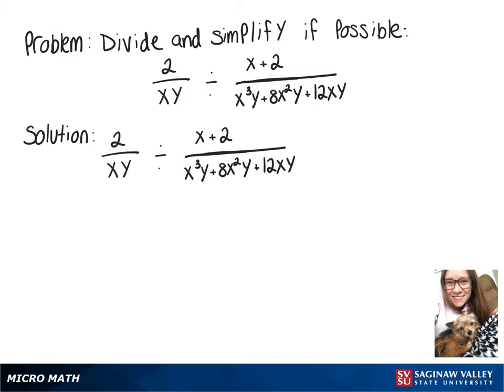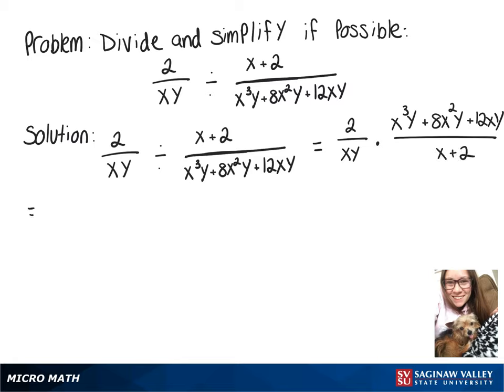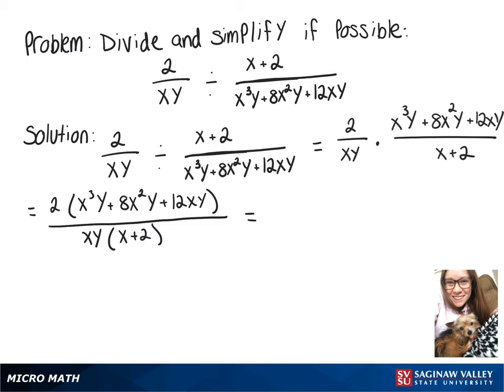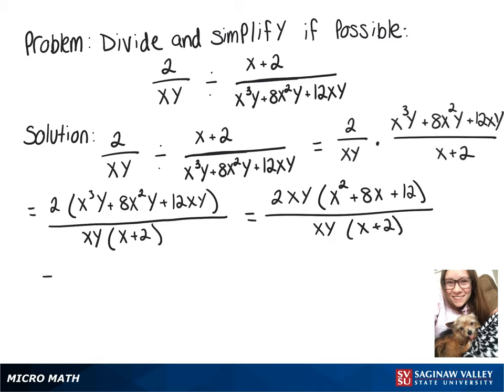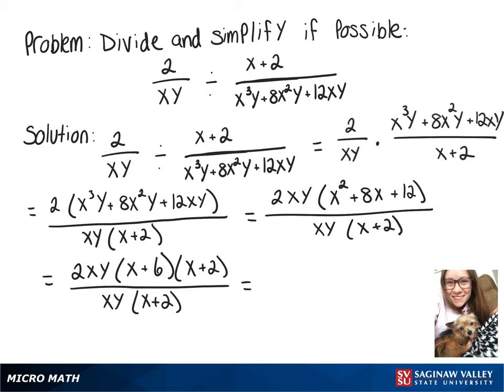Rational Expressions: Divide 2/xy ÷ (x + 2)/(x^3y + 8x^2y + 12xy)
Megan from SVSU Micro Math helps you divide rational expressions and simplify if possible.  A rational expression is a fraction of polynomials.  To divide fractions, we rewrite division as multiplication by the reciprocal.  The rational expressions in this problem have two variables.

Problem: Divide 2/xy ÷ (x + 2)/(x^3y + 8x^2y + 12xy)